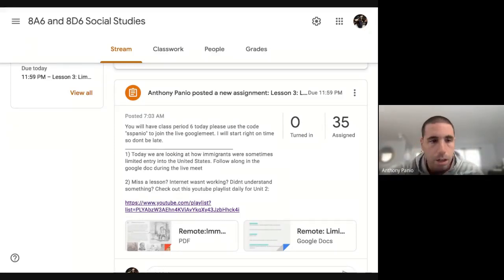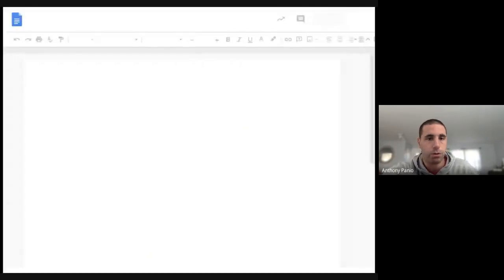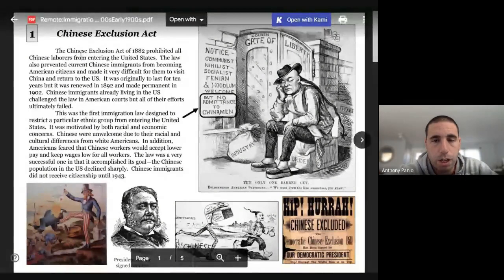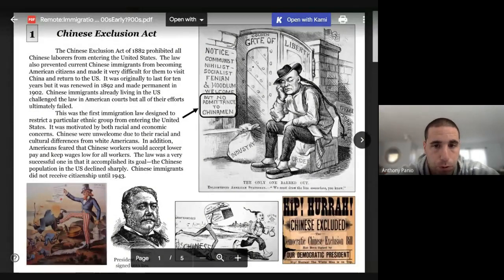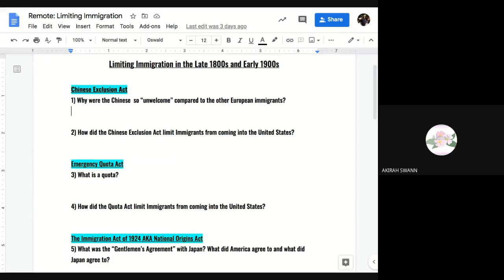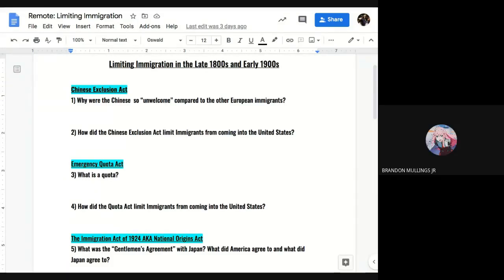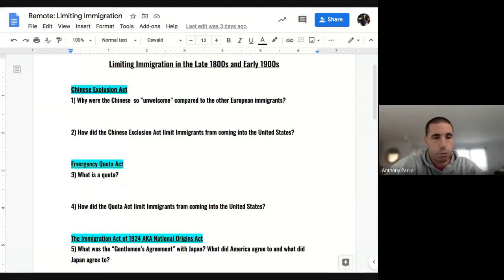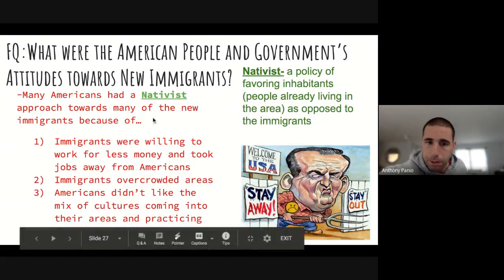Lesson 3: Limiting Immigration